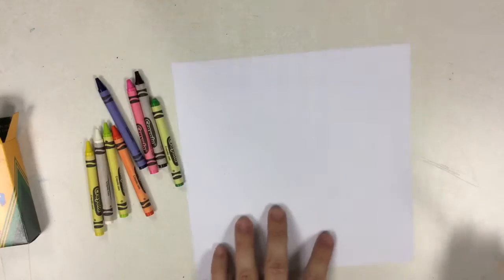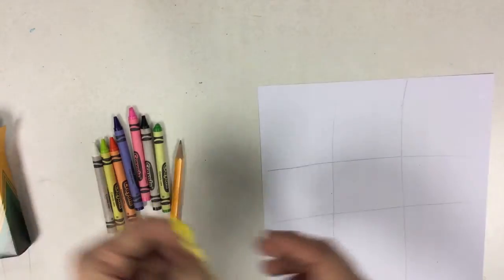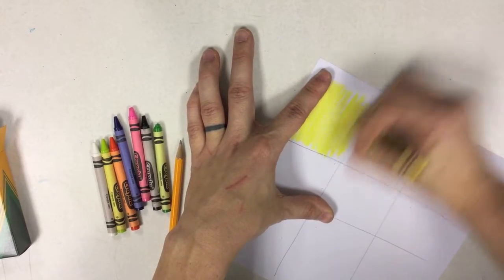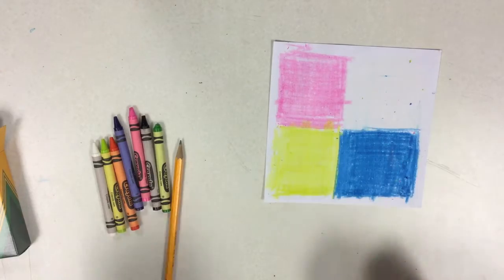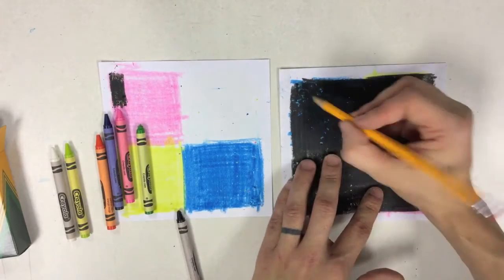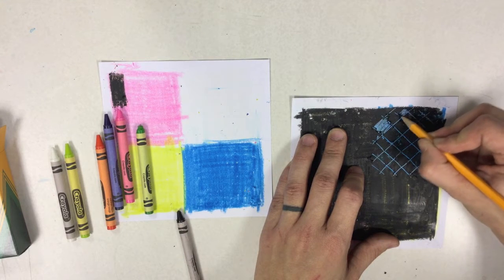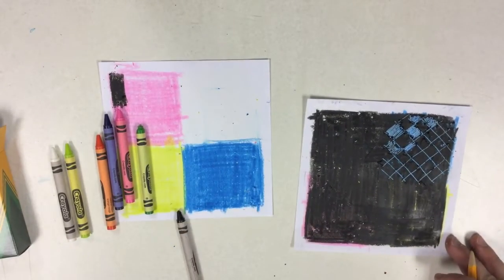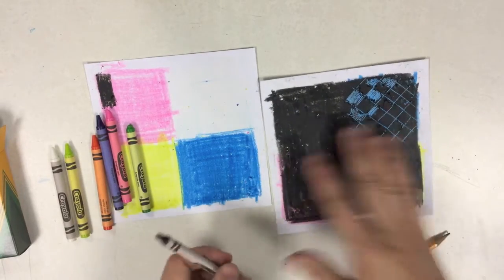E Learning with Trowbridge: How to make a Crayon Etching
How to make a crayon etching with paper, pencil, and crayons.